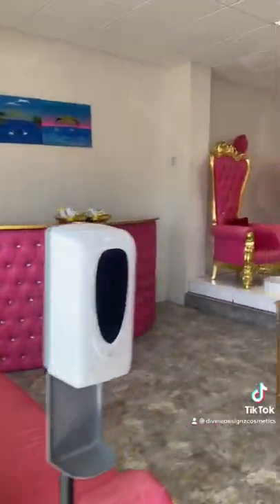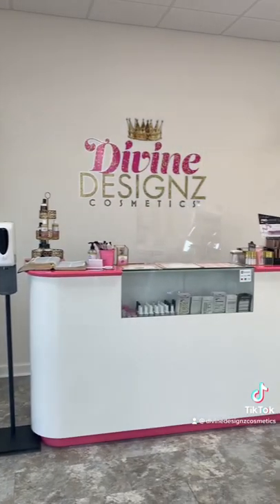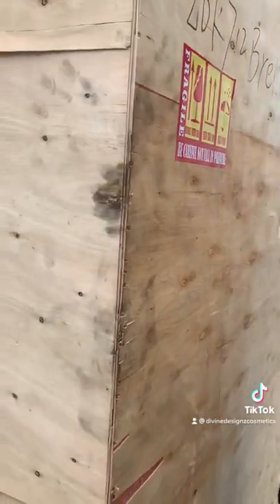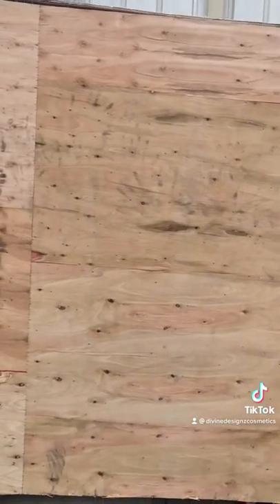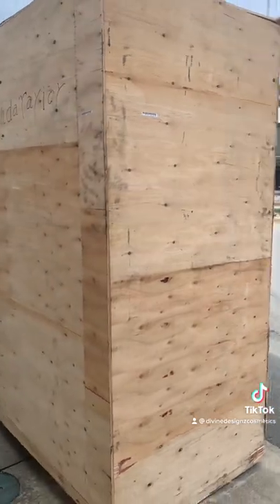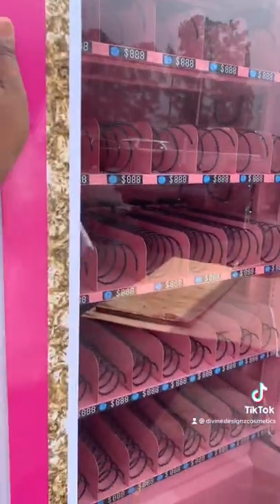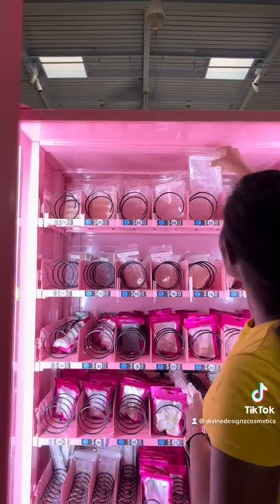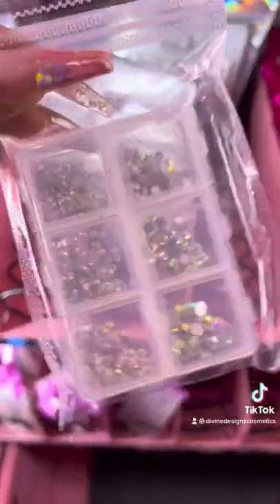Nail supply vending machine?!?😱Coastal Grand Mall in Myrtle Beach, SC